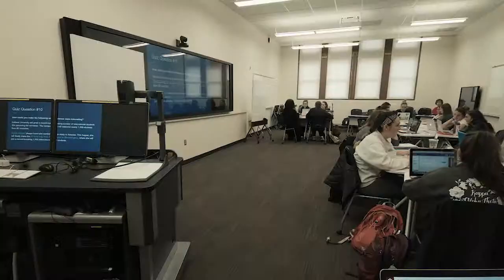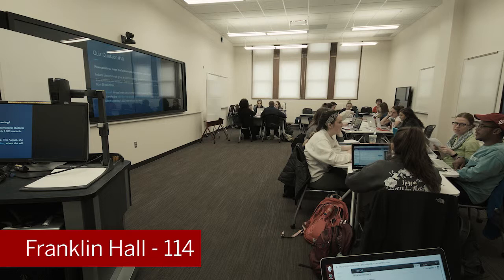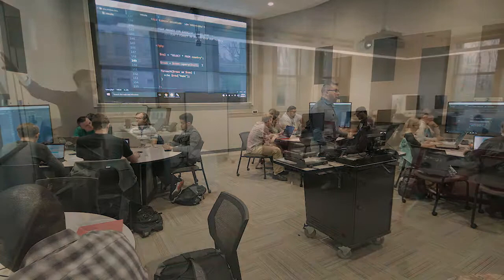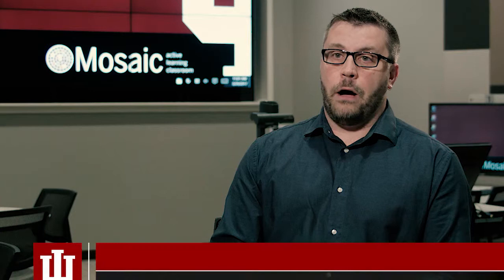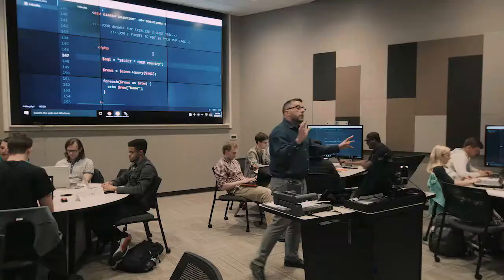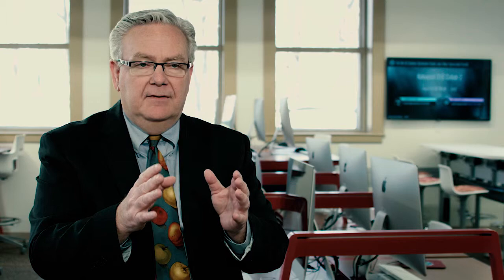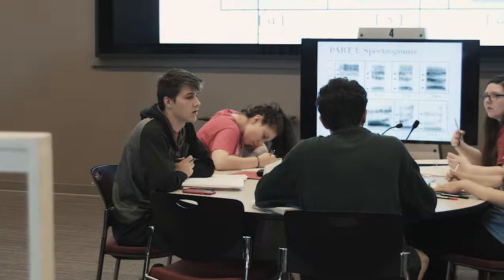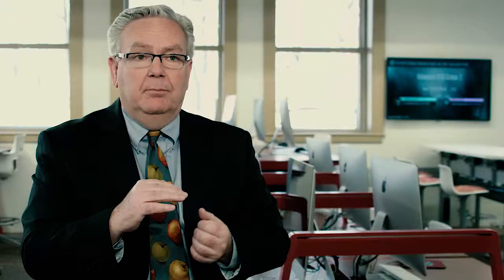Active Learning Classrooms / Transforming Teaching and Learning (Audio Description)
Learn more about Indiana University's exciting Mosaic Initiative, which strives to support active and collaborative learning, and the unique active learning classroom environments that help to make it possible.